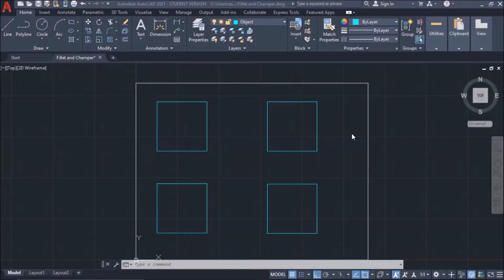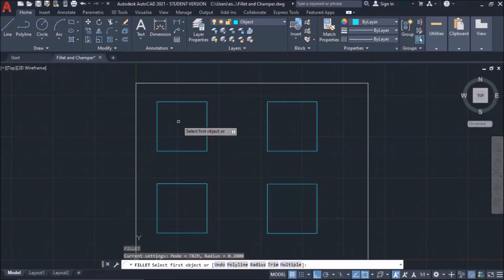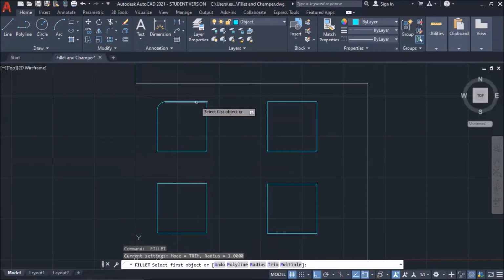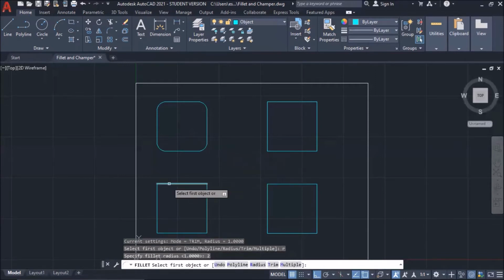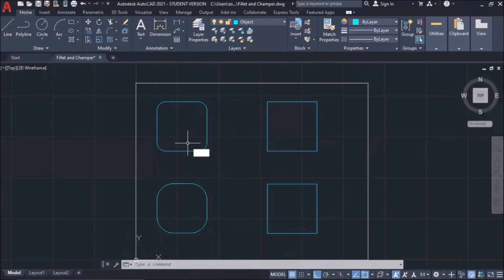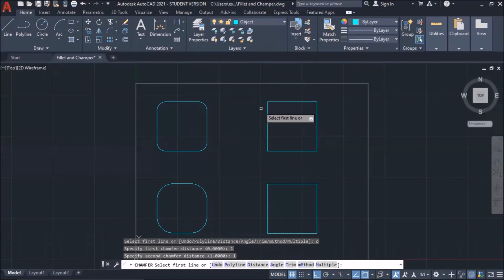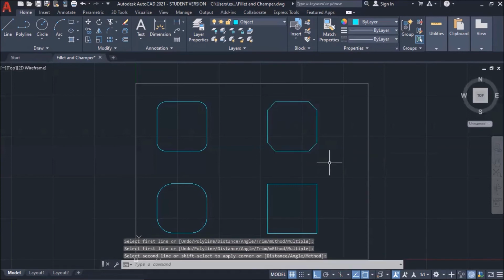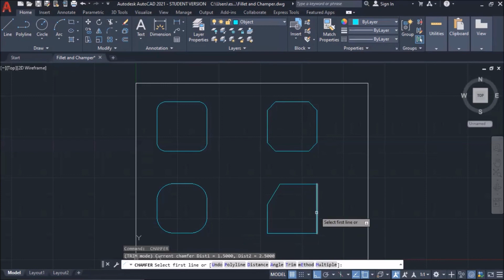AutoCAD 2021 for Beginners: Fillet and Chamfer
In this tutorial, you will learn AutoCAD 2021 FILLET and CHAMFER Commands to create rounded and wedge corners, respectively.